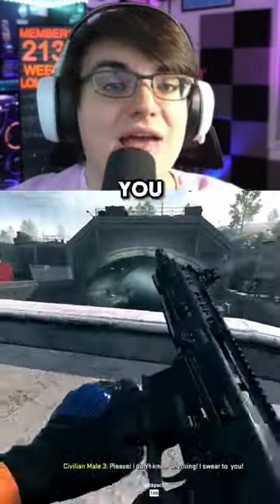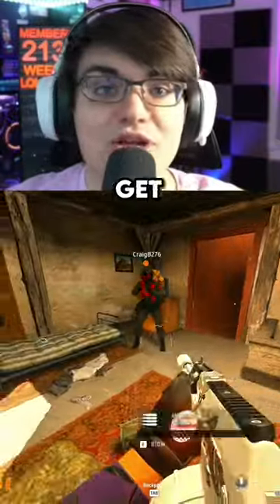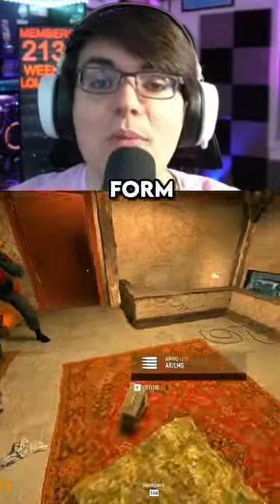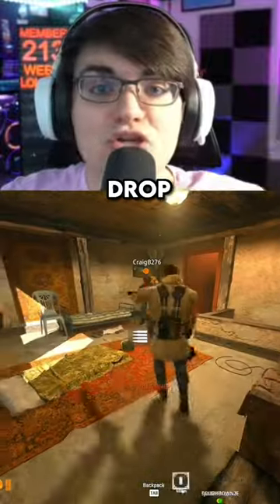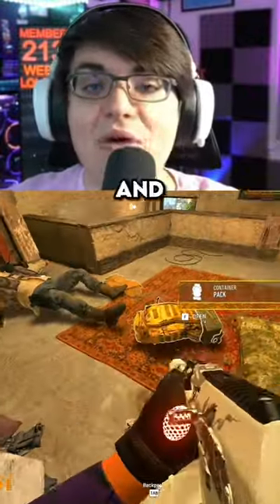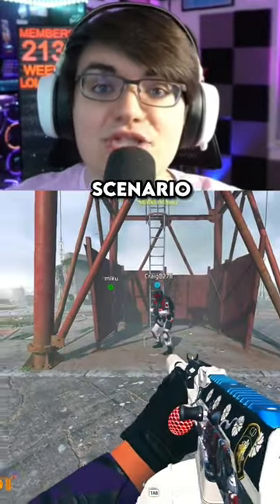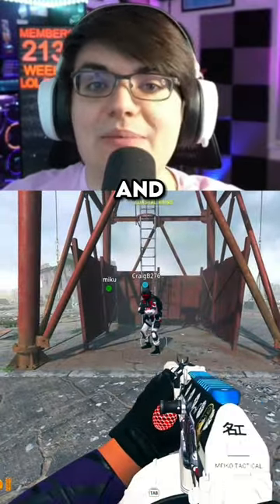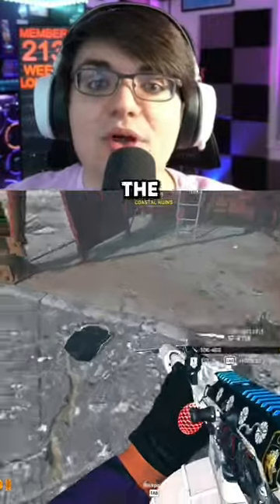This Massive Feature Was Added into DMZ